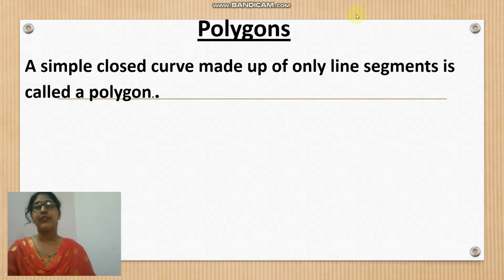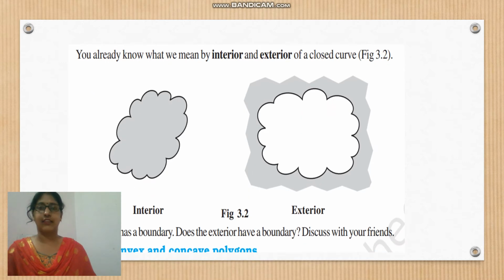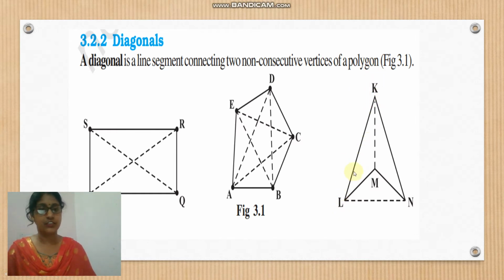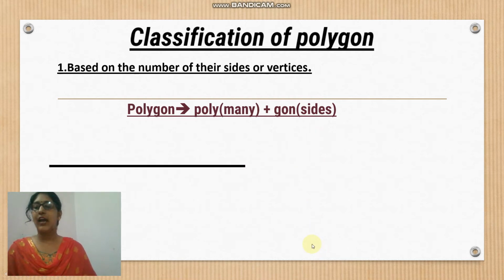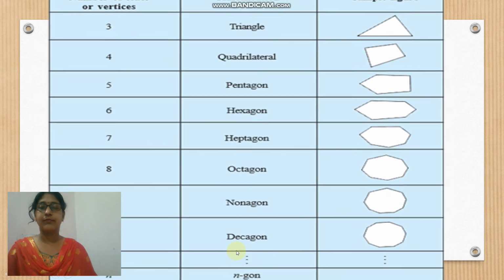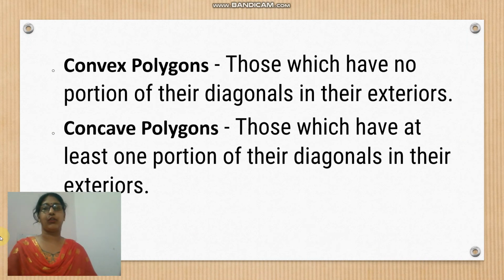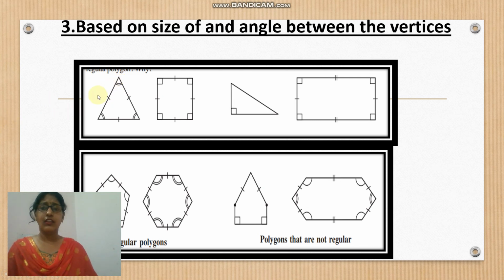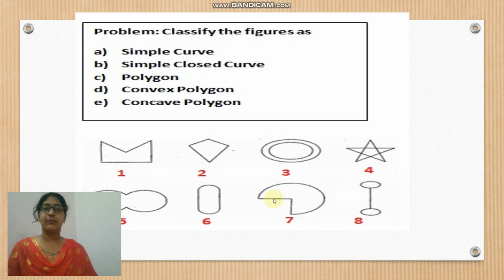POLYGON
CLASS=08

This Maths video for CLASS -08 about Polygon from chapter Understanding Quadrilateral
Topic covered in this video are
1. polygon
2. interior and exterior of polygon
3. Diagonal of the polygon
3 Types of polygon
a) Based on the number of sides
    b) Based on the number of diagonal
    c) Based on the angle

for more videos of class 8 maths please click the link given below: